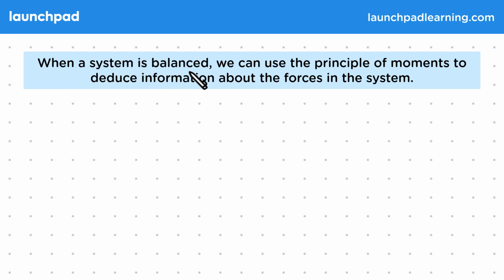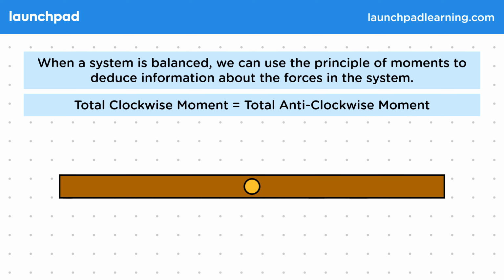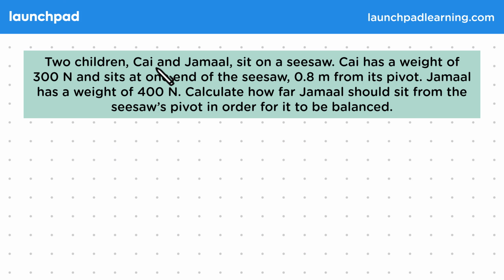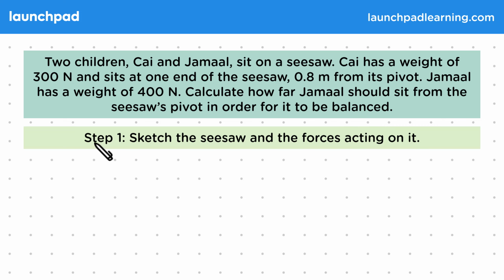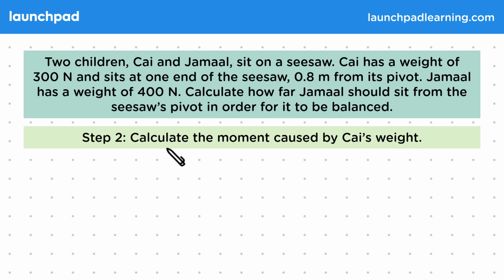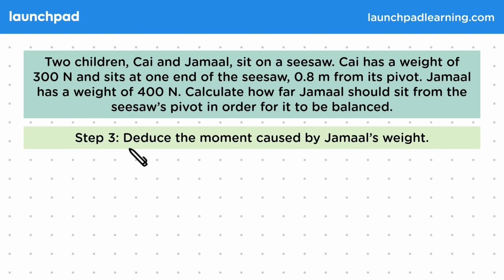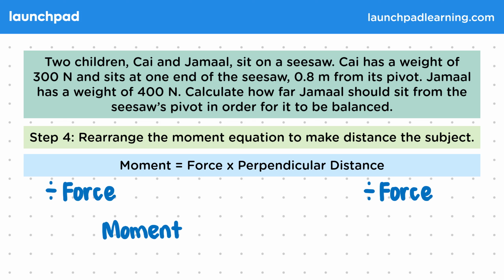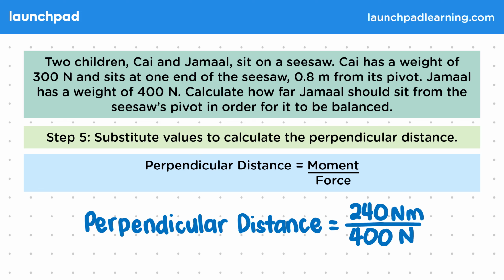Moments Worked Example - GCSE Physics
🦊 In this GCSE Physics video, we explain how to use the principle of moments to balance a system, where the total clockwise moment equals the total anticlockwise moment. It provides an example of a seesaw with two children, Kai and Jamal, and calculates how far Jamal should sit from the pivot to balance the seesaw, using the formula for moment (force × distance) and rearranging it to find the required distance.